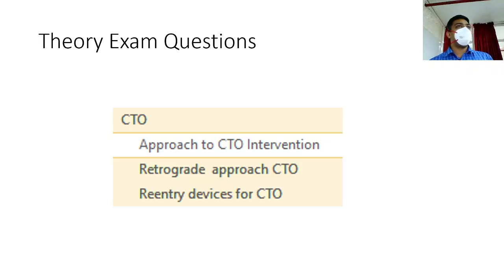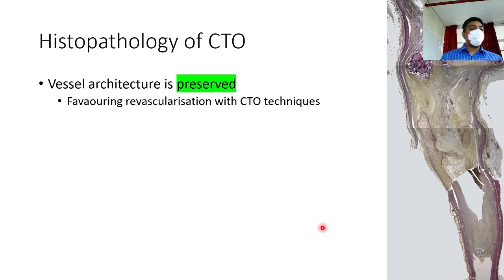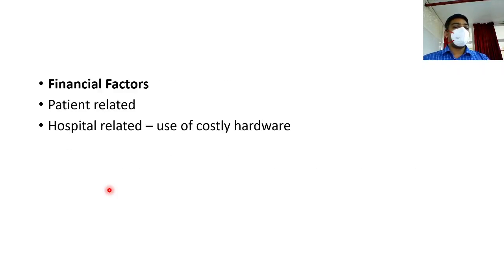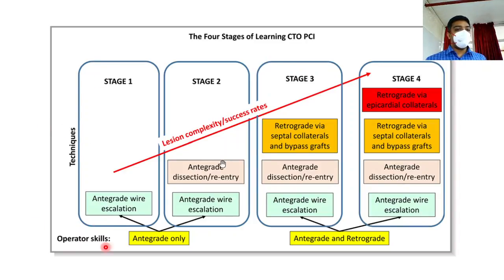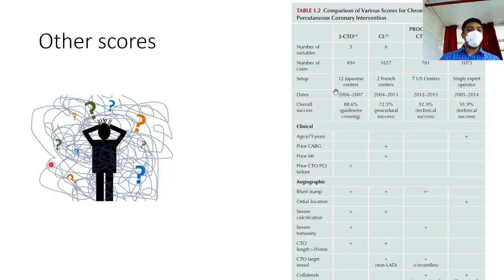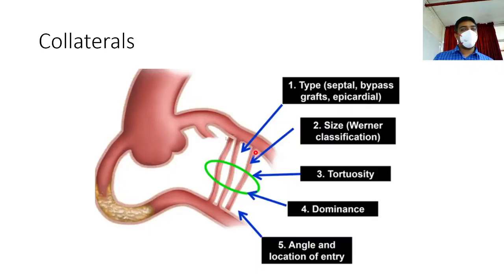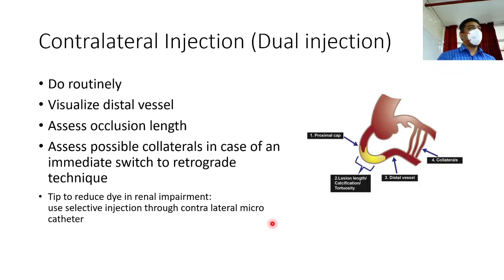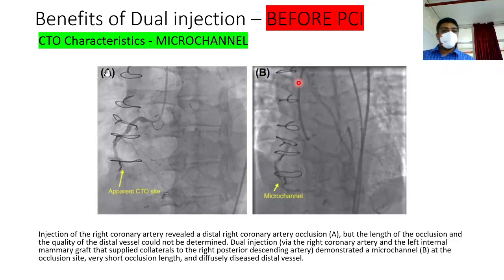Chronic Total Occlusion CTO Dr Hafeesh Fazulu PIMS 14 05 2021 CLASS 1